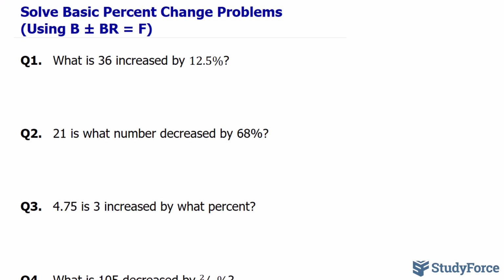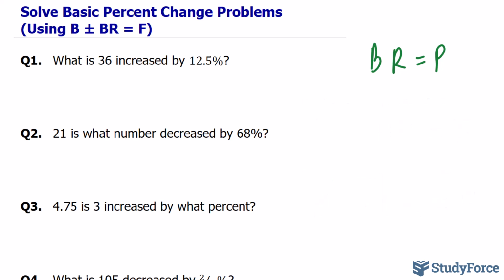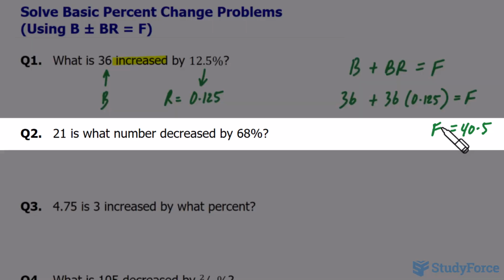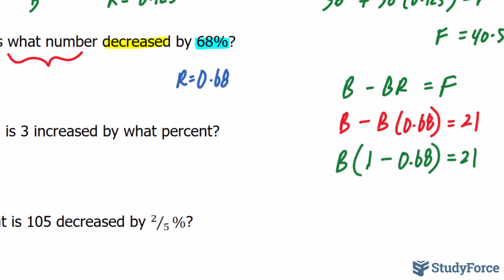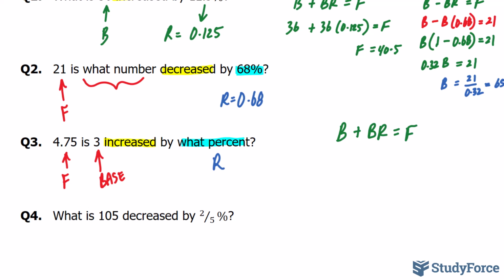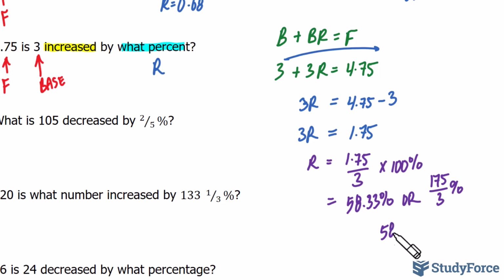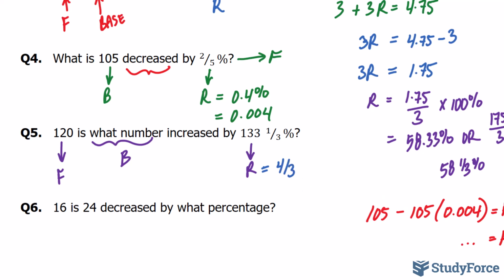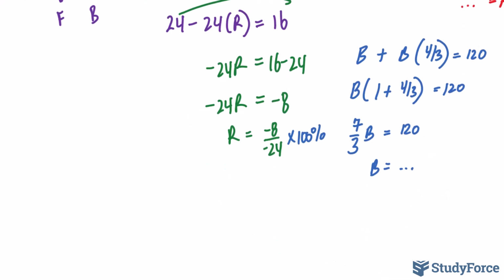Solve Basic Percent Change Problems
Q1.   What is 36 increased by 12.5%?
Q2.   21 is what number decreased by 68%?
Q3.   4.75 is 3 increased by what percent?
Q4.   What is 105 decreased by 2⁄5%?
Q5.   120 is what number increased by 133 1⁄3%?
Q6.   16 is 24 decreased by what percentage?